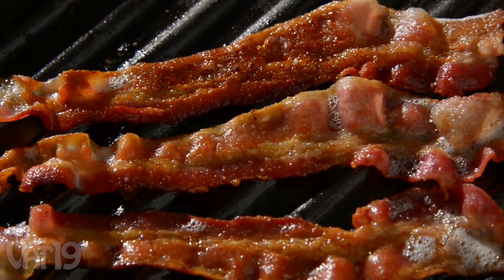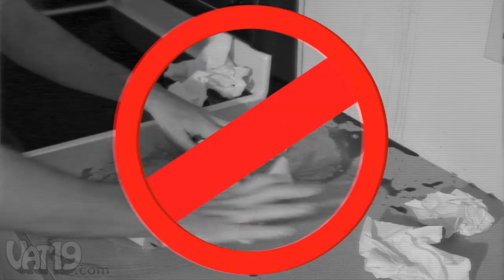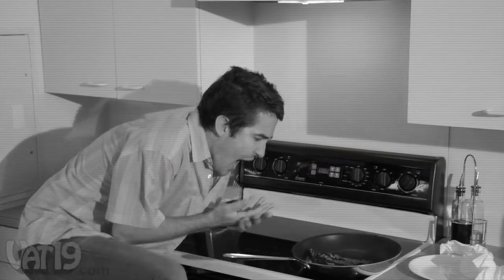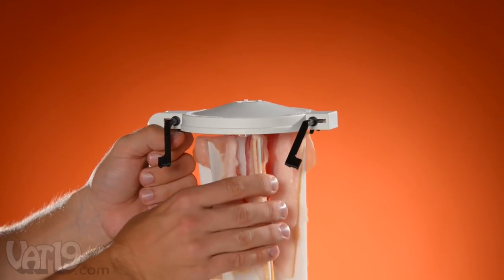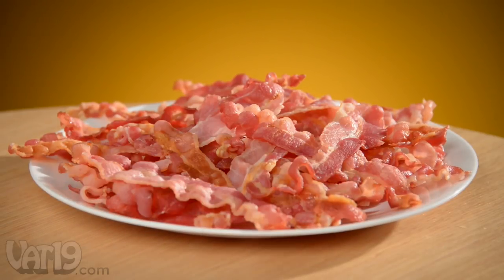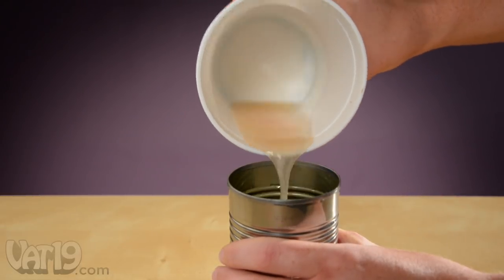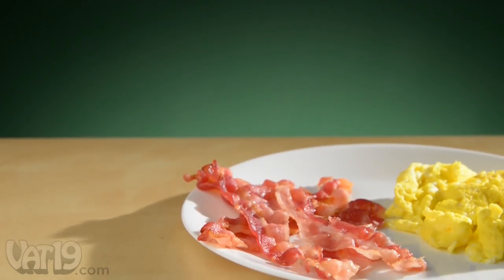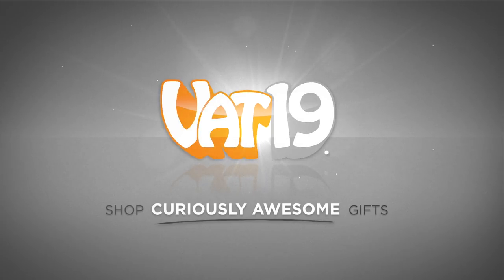Make Perfect Bacon in the Microwave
Cook crispy bacon in minutes with the WowBacon Microwave Cooker. This ingenious broiler allows you to prepare six strips of crispy bacon without any splatter or mess.

WowBacon's enclosed design ensures all drippings are contained and pooled for easy disposal. No more paper towels!

Made in the USA, the WowBacon Microwave Cooker allows you to make as much bacon as you want, on the spur of the moment, with set-it-and-forget-it ease.